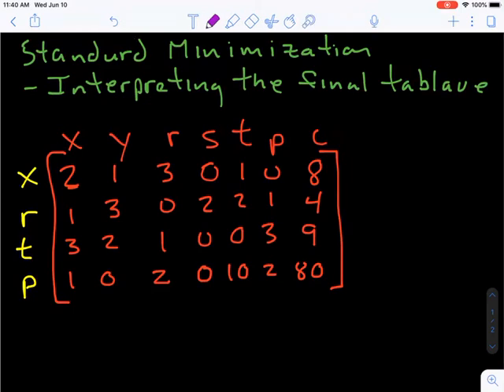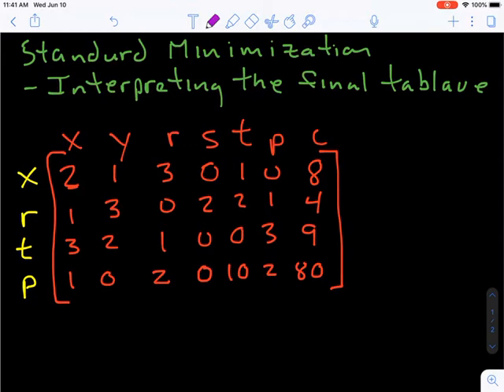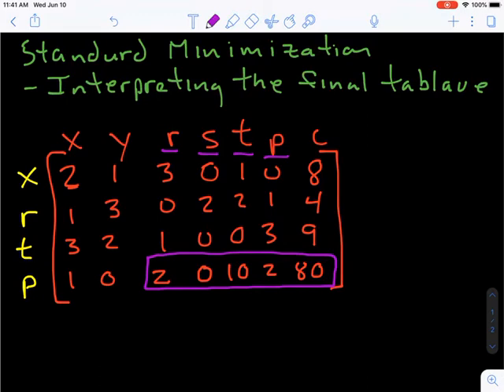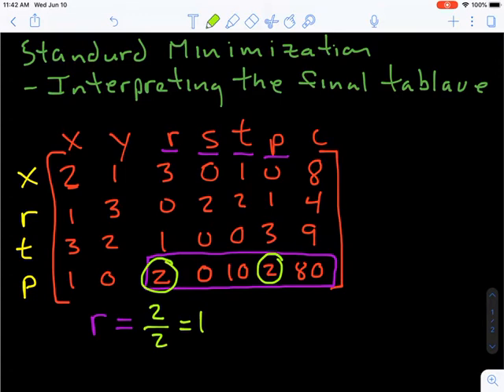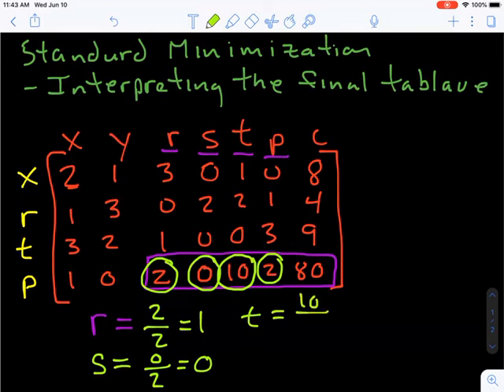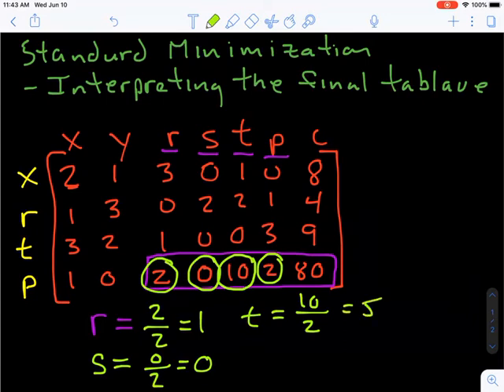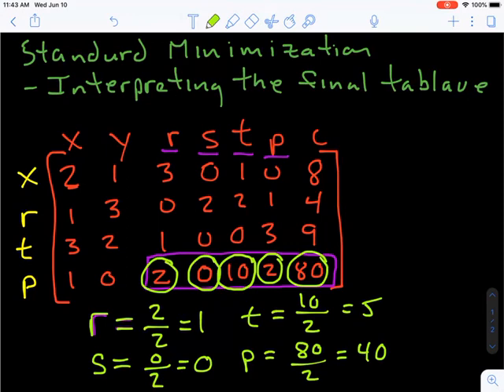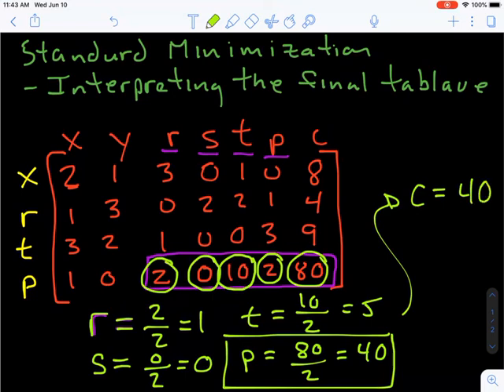Linear Programming-Standard Minimization-Interpreting final tableau